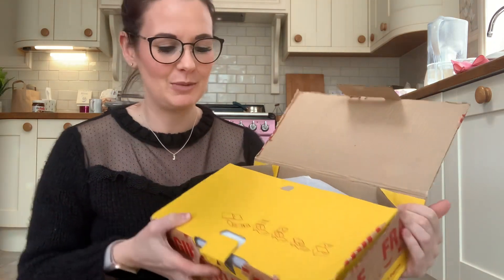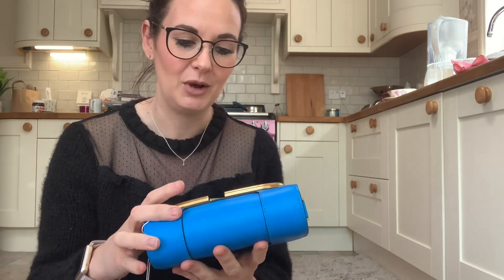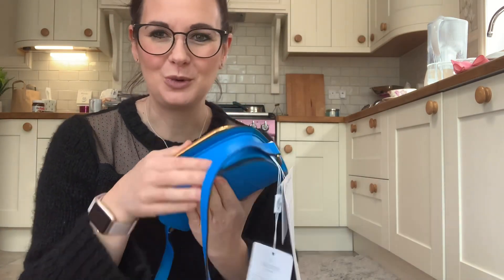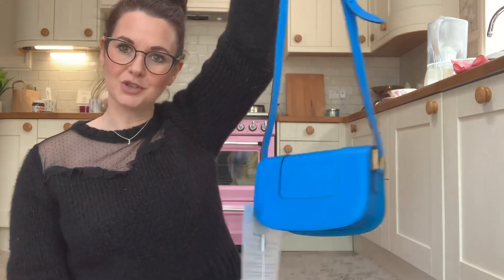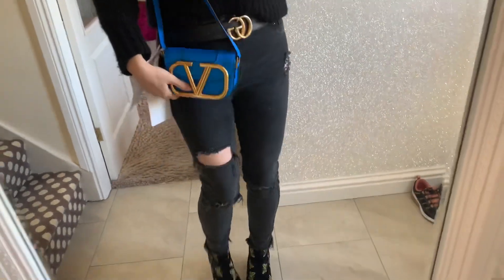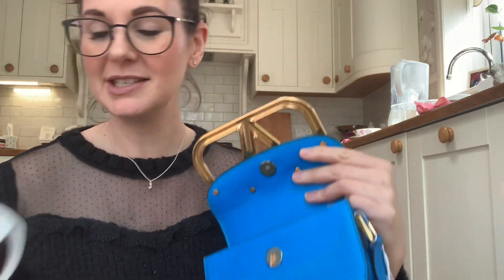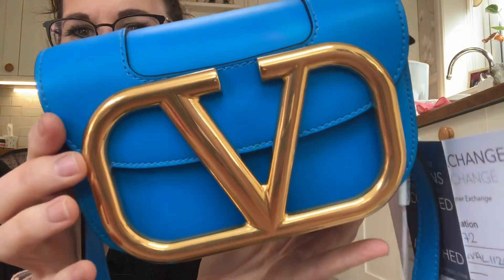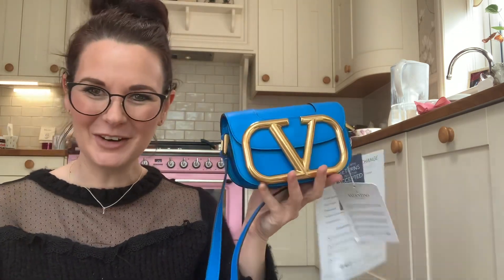Unboxing the new Valentino garavani supervee mini crossbody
Thank you for joining us today, we hope you today's video!!

UnicornRubbby